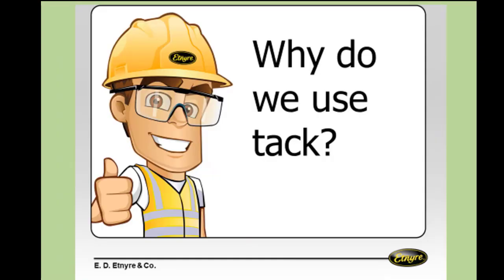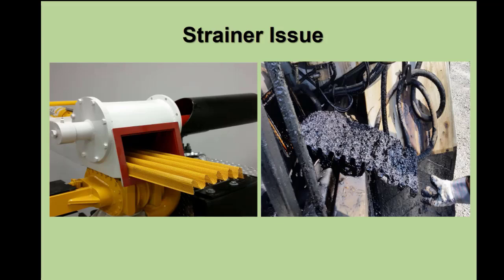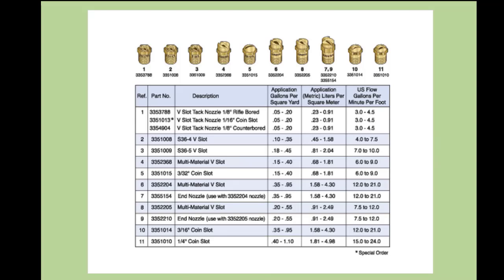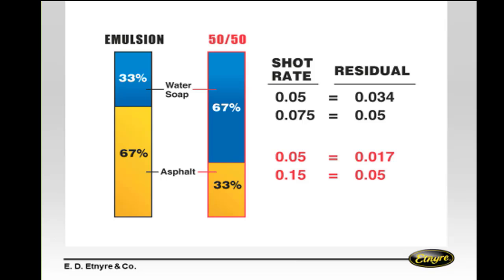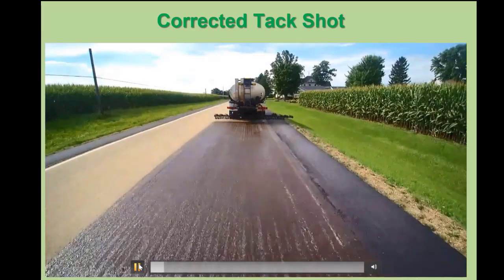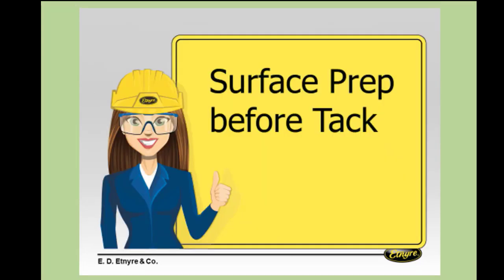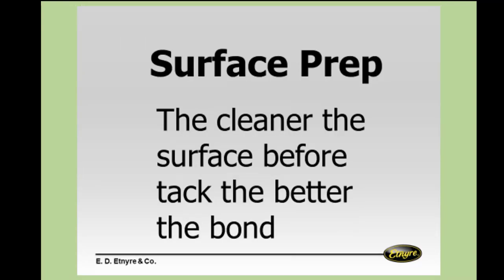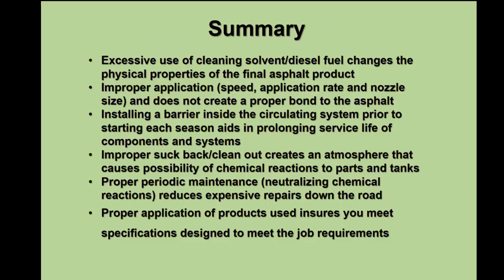Tack Coat Application and Troubleshooting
The topics of tack coat trucks,  equipment, application, and troubleshooting is included in video.  The presenter is Dean Krueger from Entyre International.

This video is provided for information and was presented at the 2025 NDDOT TCP certification renewal course.